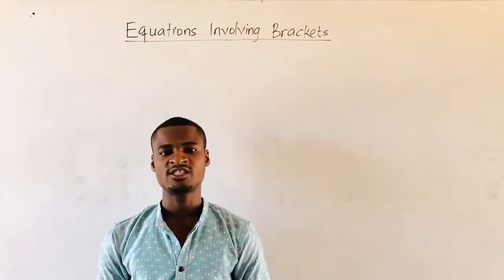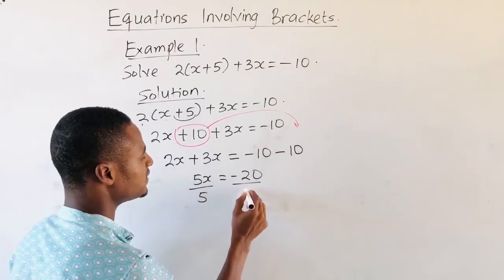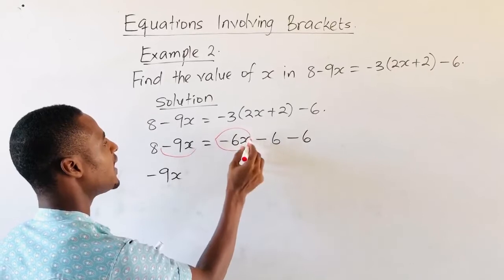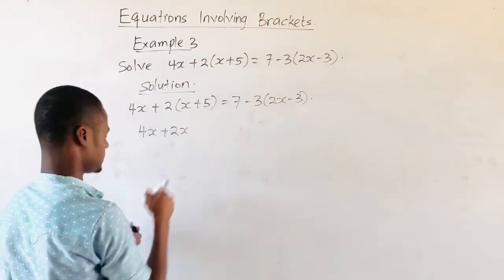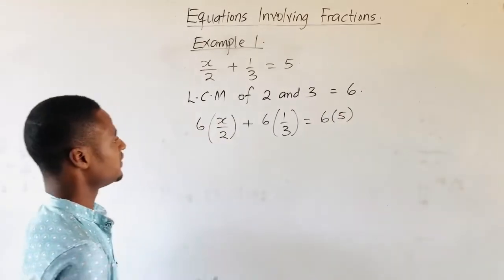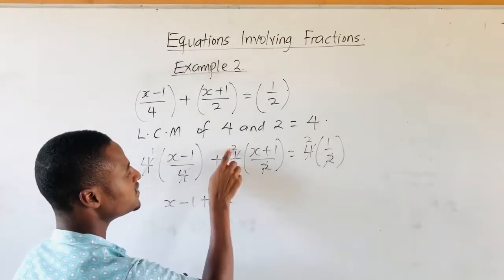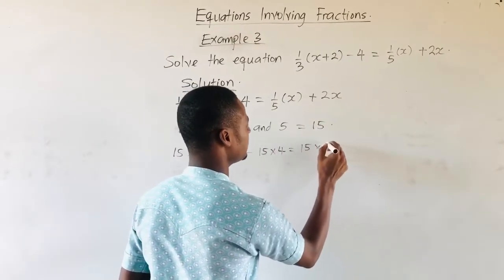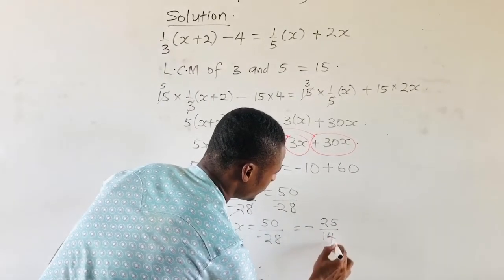Linear Equations 2 ( Involving brackets and fractions)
This lesson explains how to solve linear equations that involve brackets and fractions. You can check out our previous lesson on linear equations using the link 👉🏻👉🏻